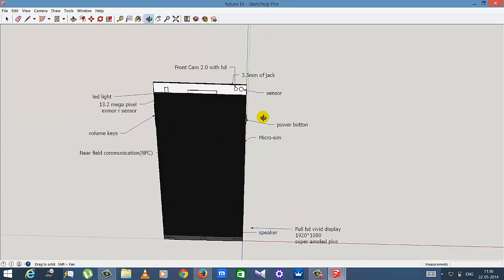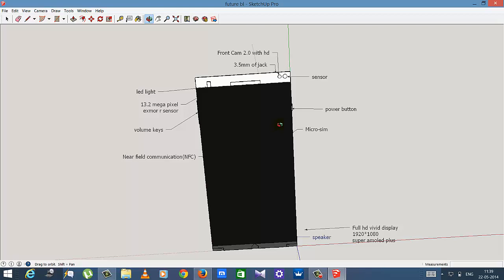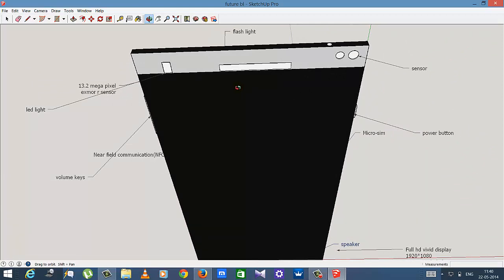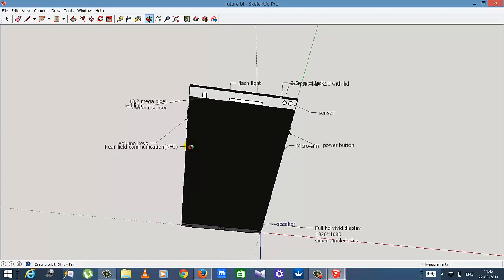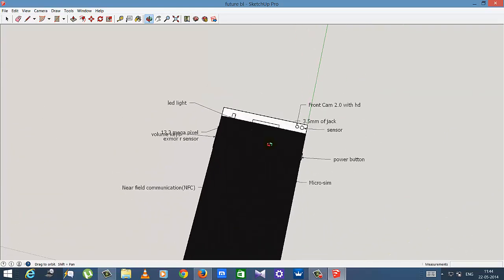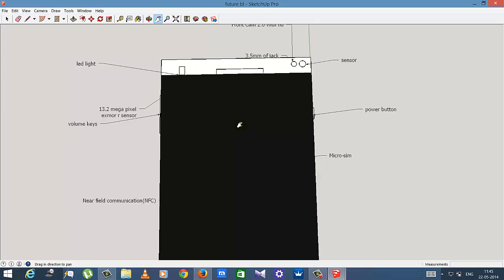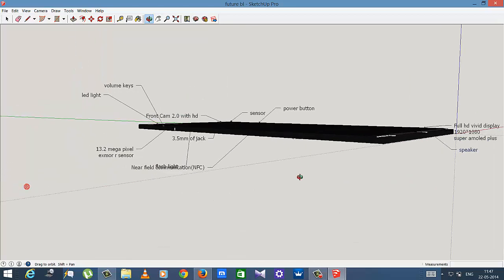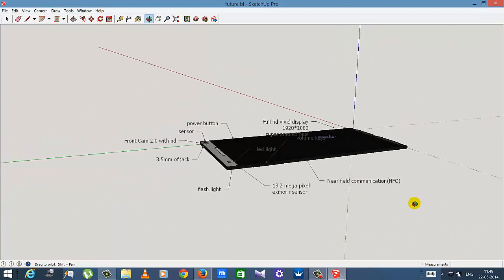android mobile project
my future project want to release in india with highend technology with budget price.i have already made this video but some people complain that there was no audio.actually it was there but little low.for u guys i have made this video